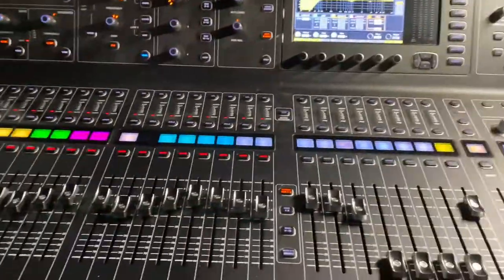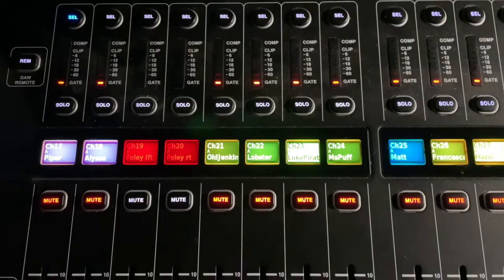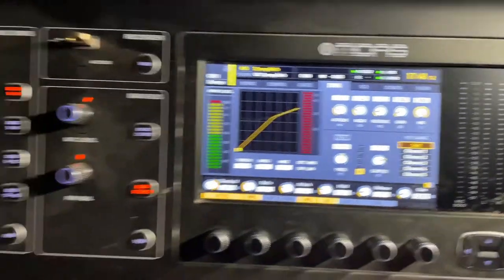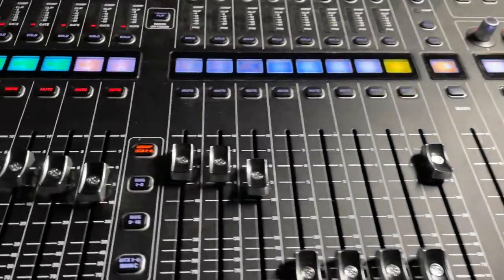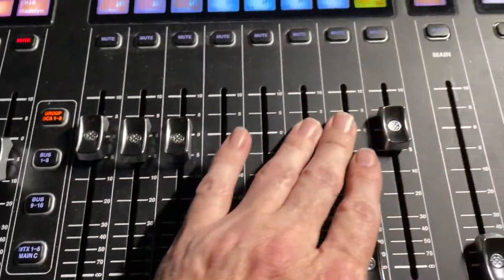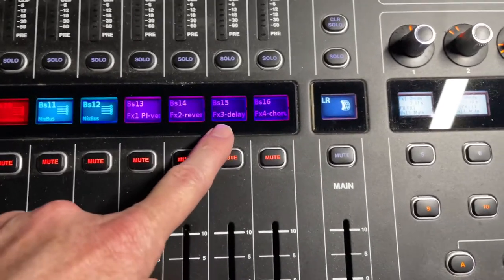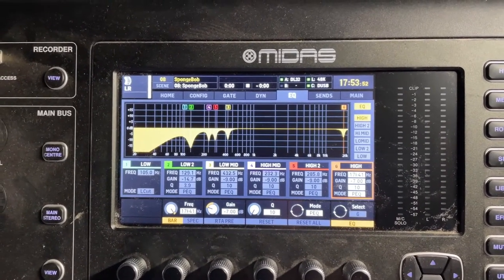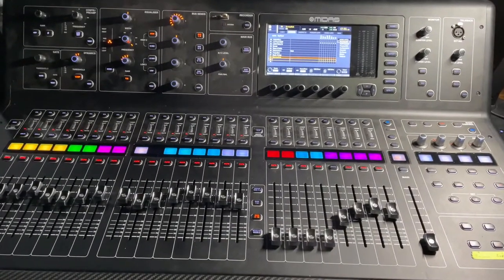Setting Up a Digital Mixing Board for Live Theatre (using M32/X32)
Surveys how I customize the layout on a Midas M32 / Behringer X32 for running musicals and play in the playhouse.